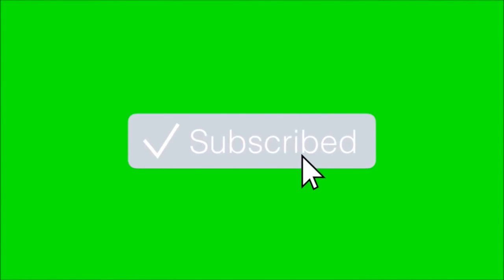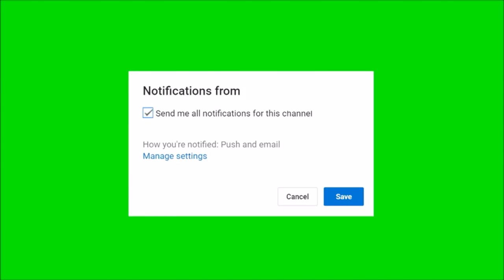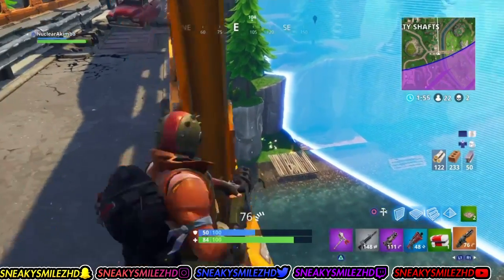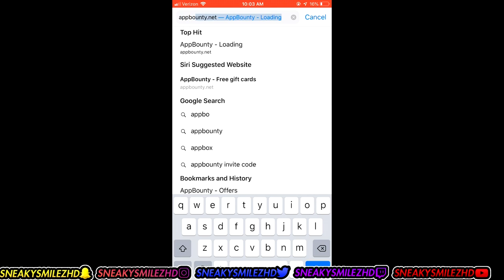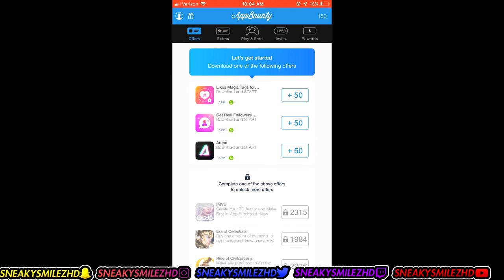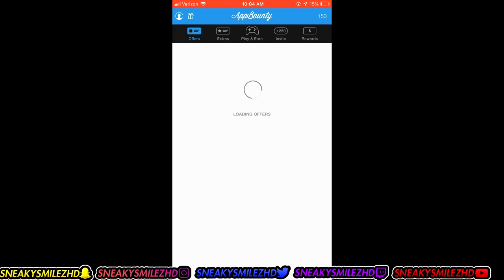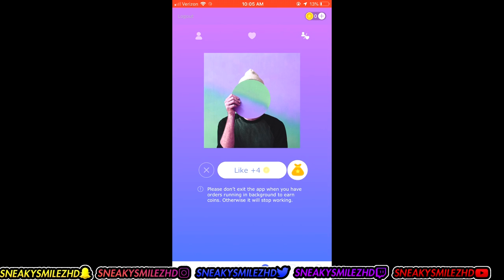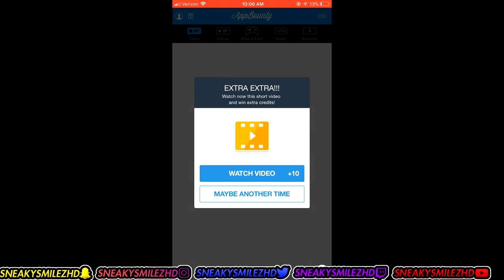*NEW* V-BUCKS GLITCH (WORKING) How To Get FREE V Bucks in Fortnite Battle Royale (2018)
Download AppBounty & Use My Code To Get FREE V-BUCKS

✪IGNORE TAGS✪

RERUN STREAM!
All codes are invalid and do NOT work!